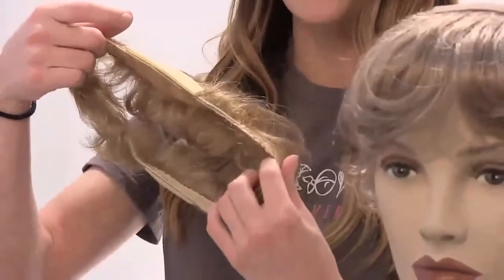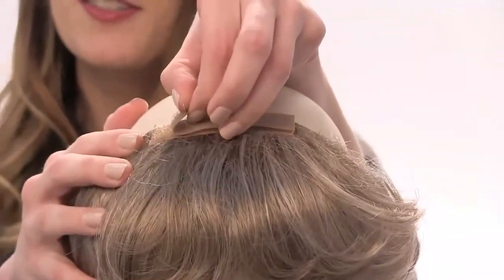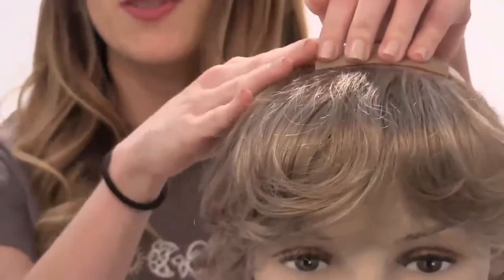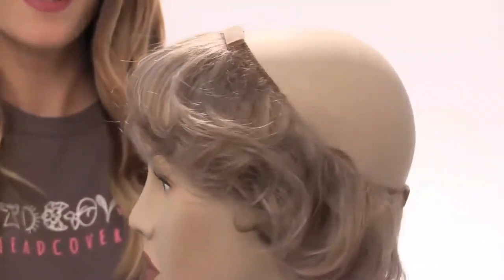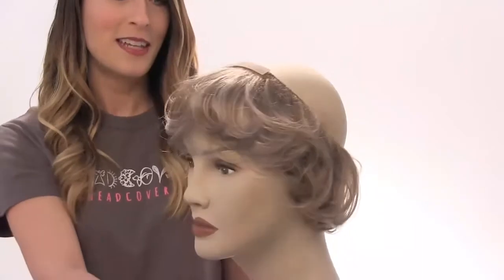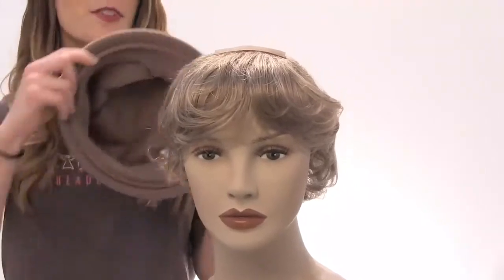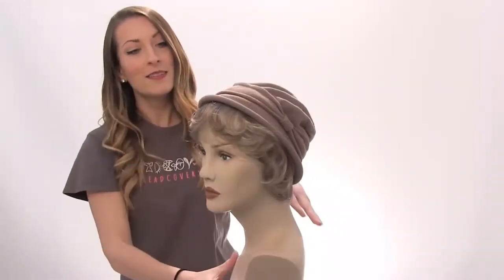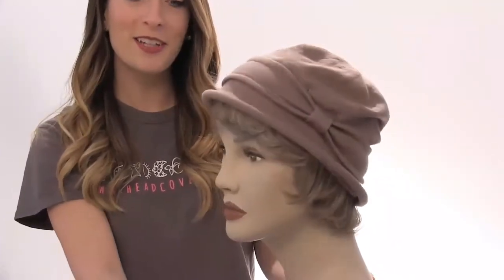Cardani Hats with Hair - Short Hair Halo - Wear Under Hats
This Short Hair Halo is open on top offer a lightweight and breathable alternative to a wig.  Wear this under any hat, turban or scarf.